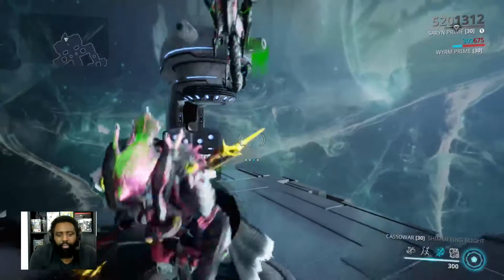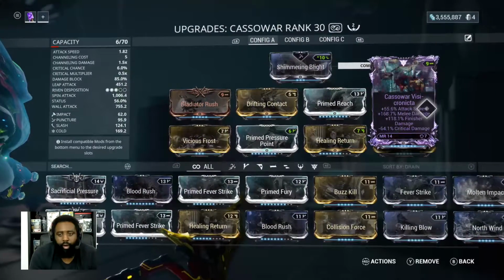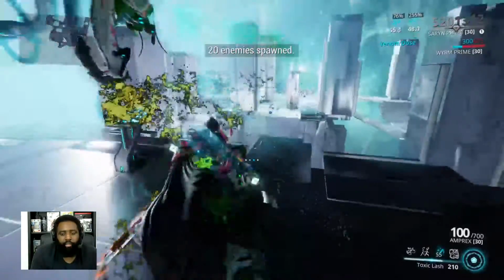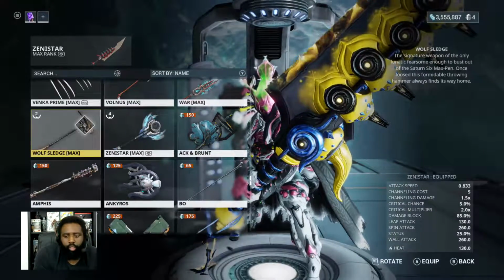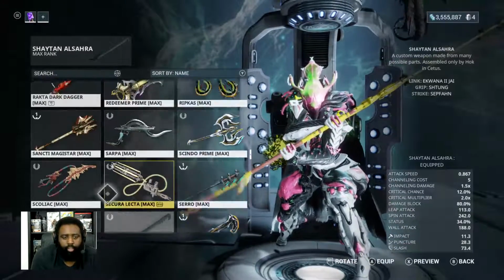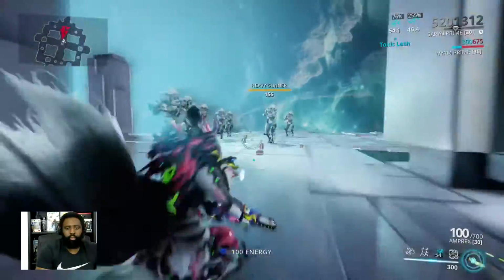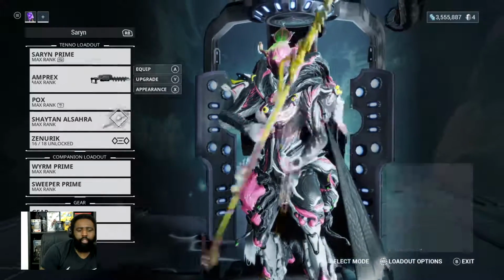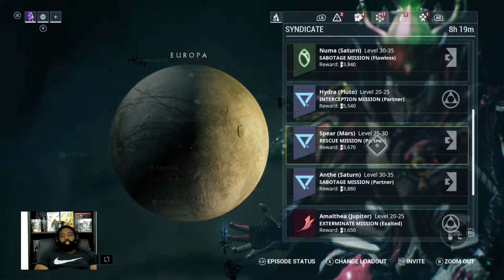Warframe: Building toward new augments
Theory crafting with saryns augments. Leave your tips and builds below